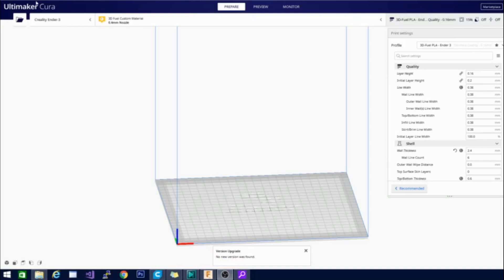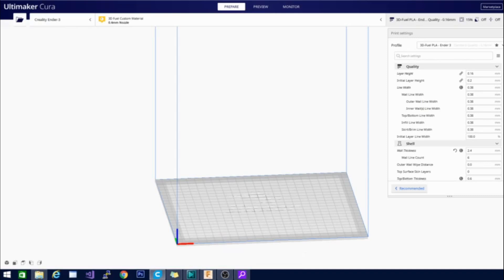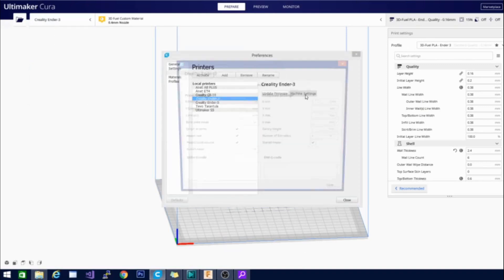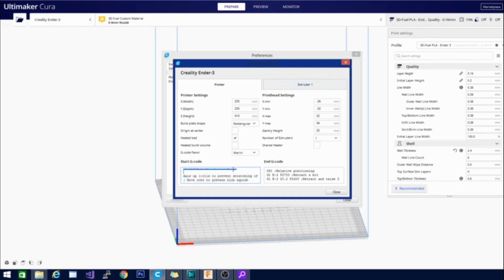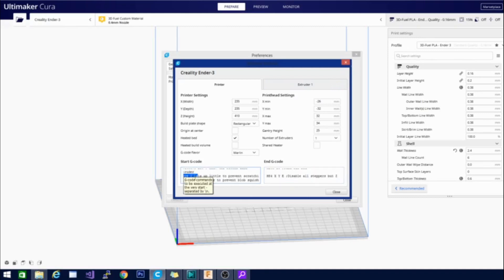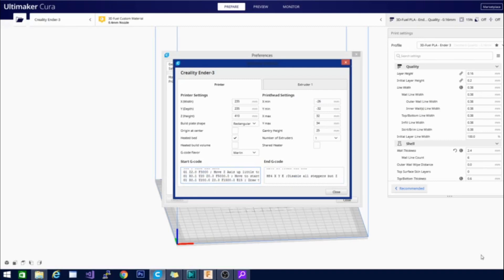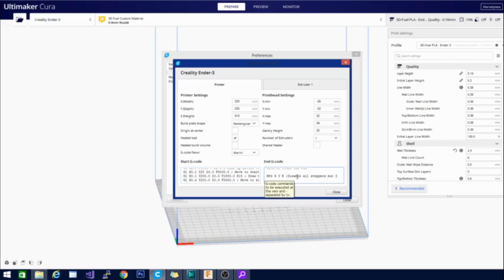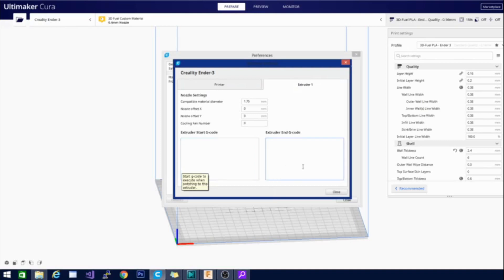Cura 4.5 - Where to find Start and End G-code for your ender 3 , Tarantula Pro and Et4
This is a quick Cura 4.5 tutorial for showing you where to find start and end gcode for your 3d printer in cura 4.5. a few viewers have been having trouble finding it so here it is!

of course the link to this printer, the ANET ET4:

ender 3:
ender5:
Tevo Tarantula pro:(my favorite ATM)

Amazing Capricorn PTFE tube:

20 pack of nozzles

Technivorous
902 n Hughes